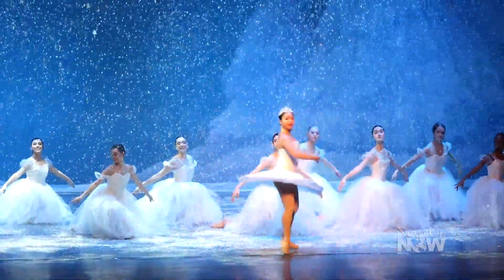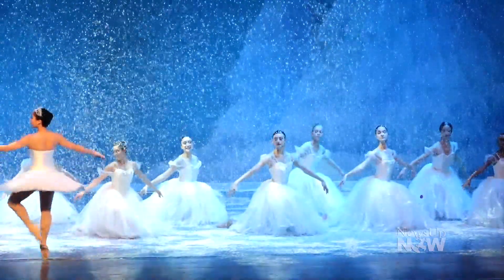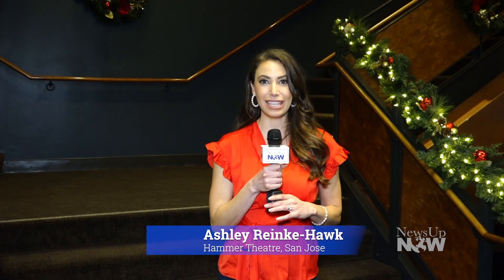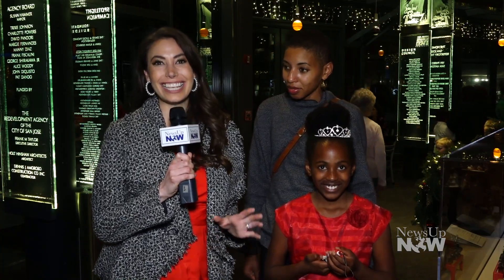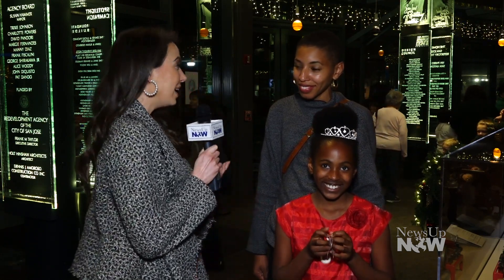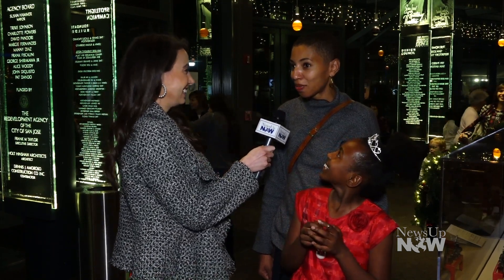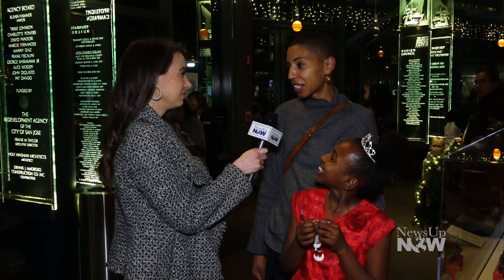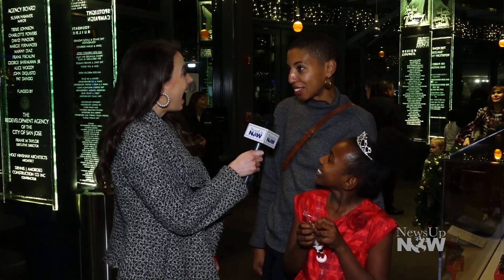San Jose Nutcracker: An Authentic Performance Brings Joy to the Community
The New Ballet Company brings snow to the Hammer Theatre in San Jose. On stage Dancers of all ages perform the Nutcracker, a magic and excited moment.